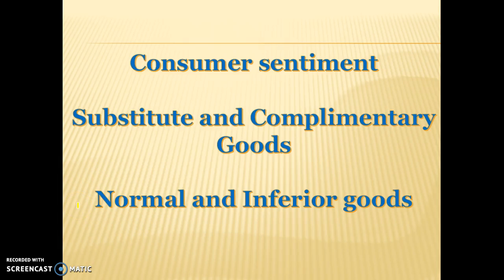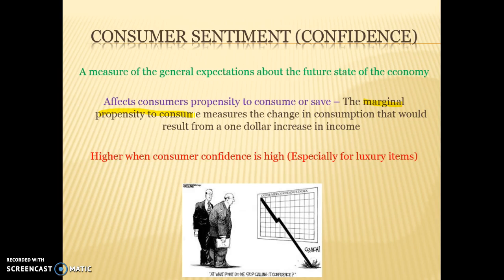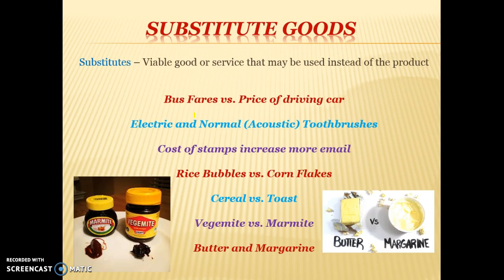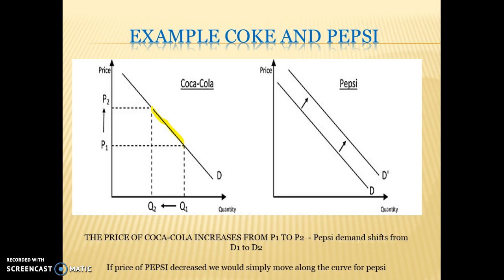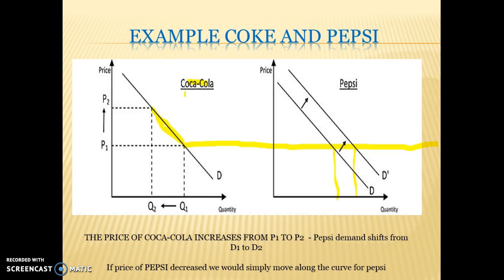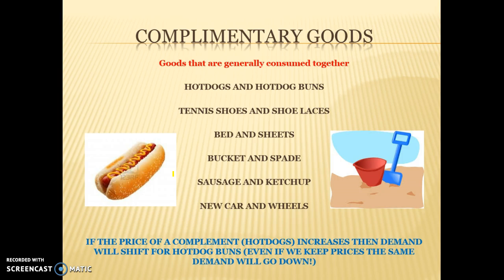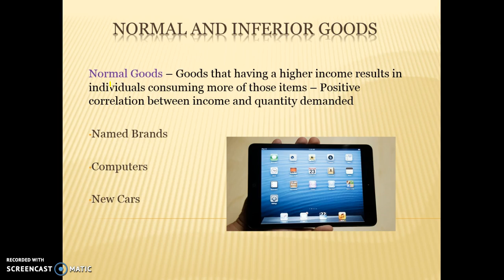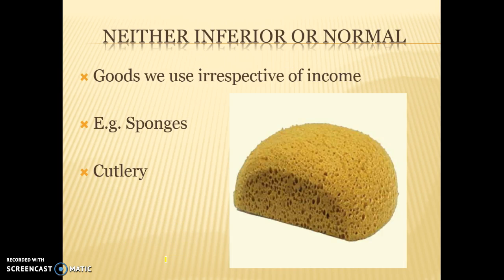Mr Crowe - Some demand side factors